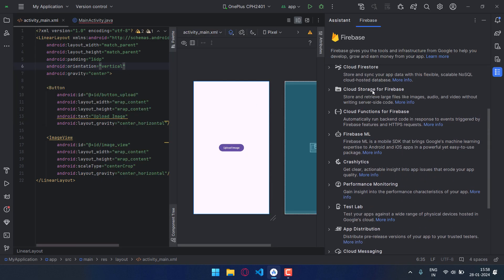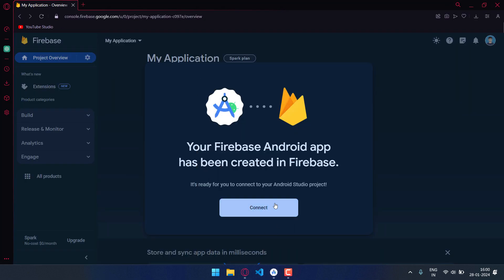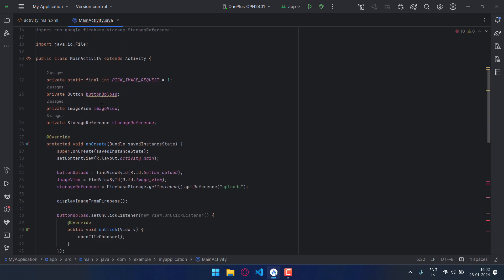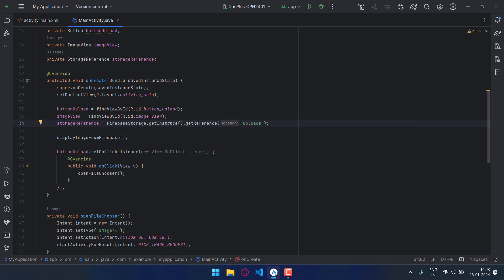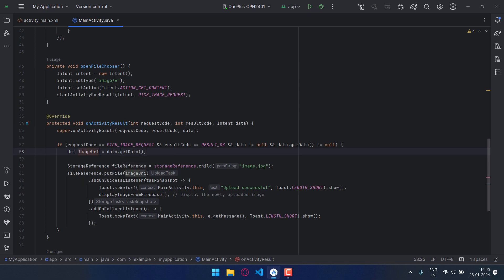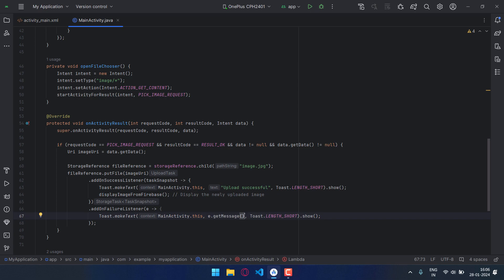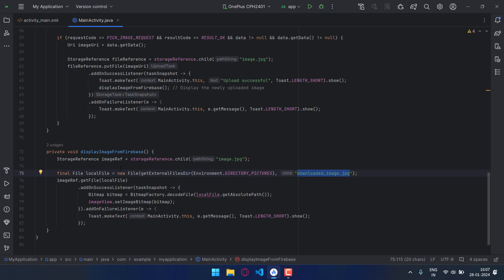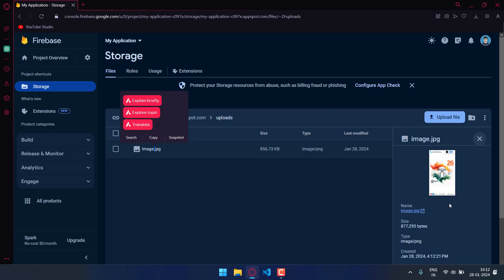Upload and Display image using Firebase Storage | Android Studio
Learn how to easily upload and display images using Firebase Storage! in Android Studio. This tutorial will guide you through the steps to store and retrieve images from Firebase, making it a convenient and efficient solution for your image hosting needs. Follow along and enhance your app or website with this helpful feature.